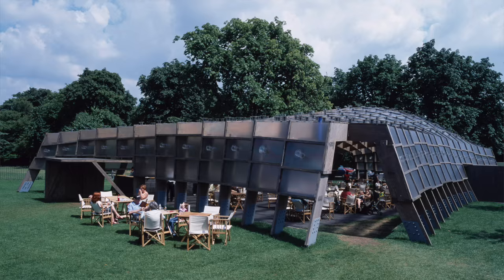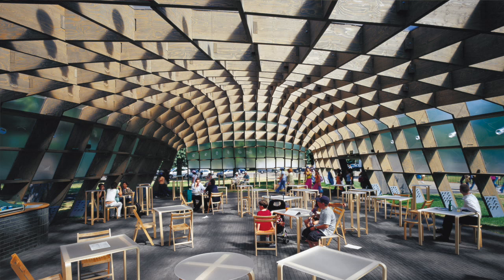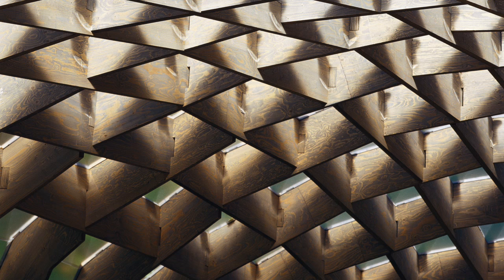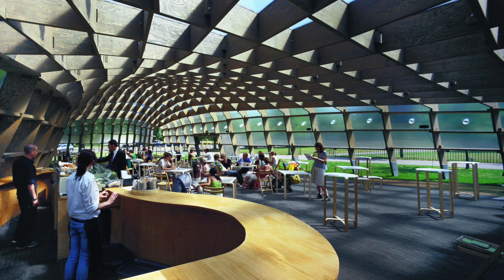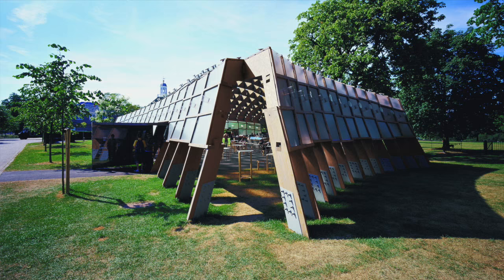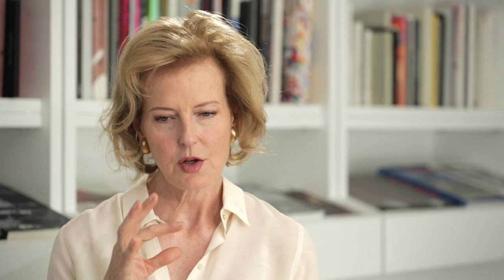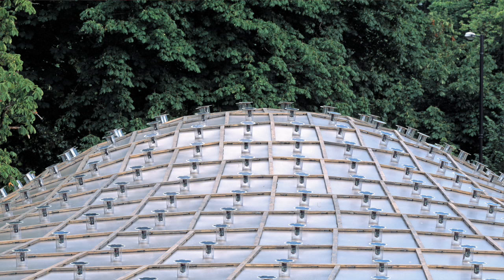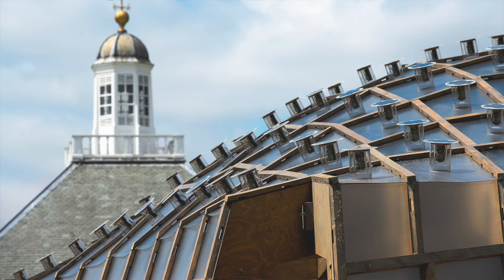Julia Peyton-Jones interview: Serpentine Pavilion 2005 Alvaro Siza & Eduardo Souto de Moura | Dezeen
Gallery director Julia Peyton-Jones remembers the challenges involved in creating Álvaro Siza and Eduardo Souto de Moura's complicated, column-less Serpentine Gallery Pavilion.

Álvaro Siza and Eduardo Souto de Moura teamed up with engineer Cecil Balmond, who was then working for Arup, to design the 2005 Serpentine Gallery Pavilion.

The Portuguese architects' structure featured a large, column-free wooden canopy based on a simple rectangular grid, which was distorted to create an undulating form.

"The canopy was really at a significant scale," Peyton-Jones says in the movie from our exclusive video series, which was filmed at the Serpentine Gallery in London's Kensington Gardens.

"It was created as an evolution of the barrel-vaulted roof that was invented in Germany in the early 1920s."